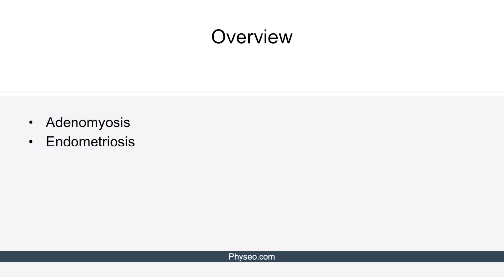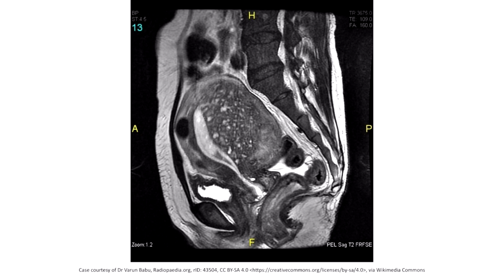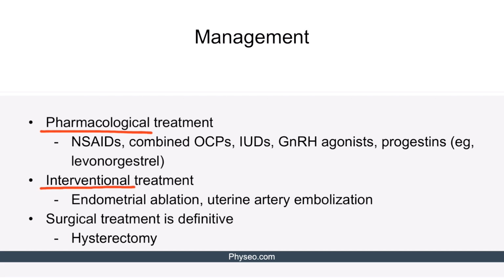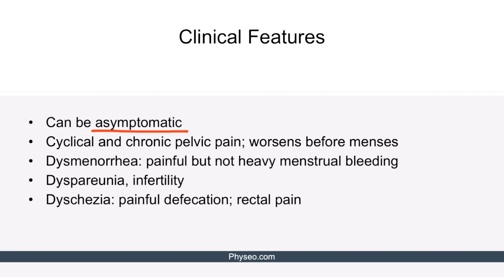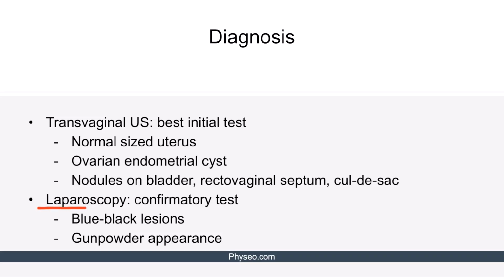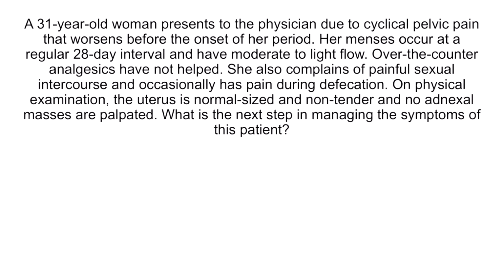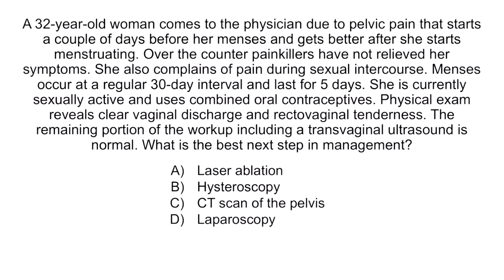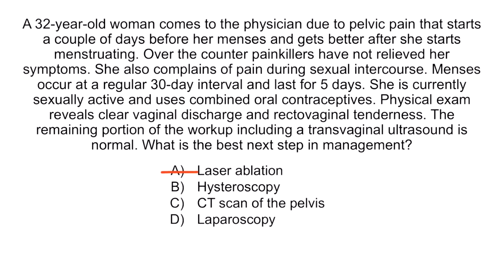Adenomyosis and Endometriosis ||Pathophysiology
...Definition

Pathophysiology

Clinical features

Diagnosis

Management

..Can be asymptomatic

New-onset dysmenorrhea (painful menstruation)

Menorrhagia (heavy menstruation)

Abnormal uterine bleeding